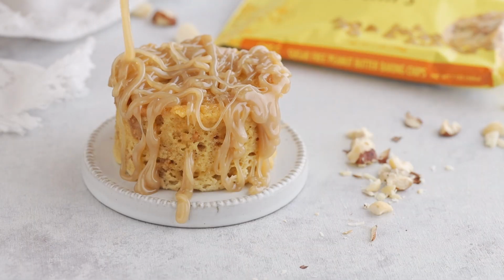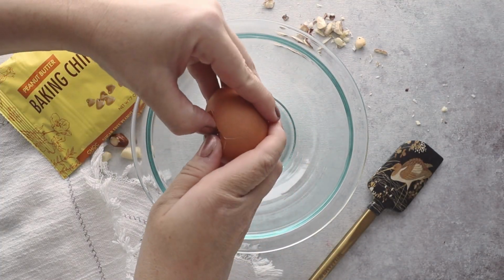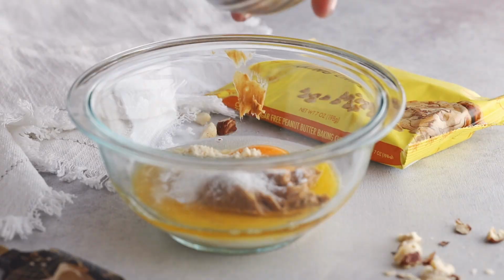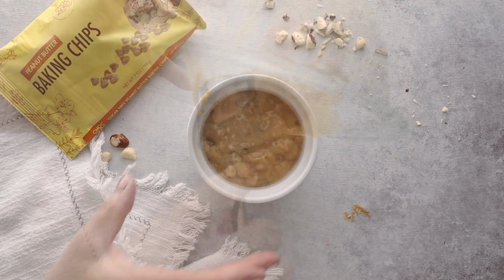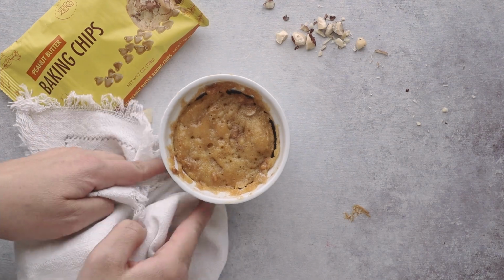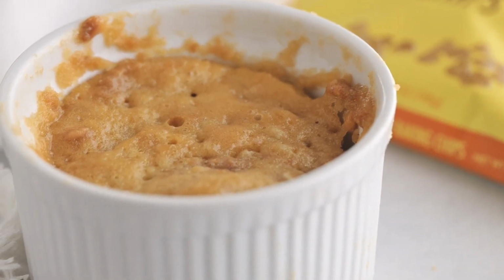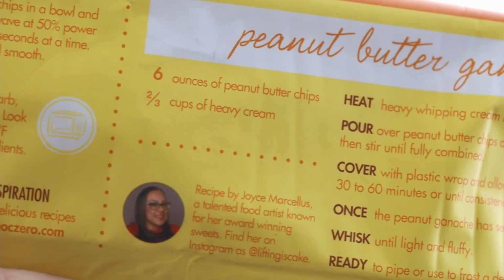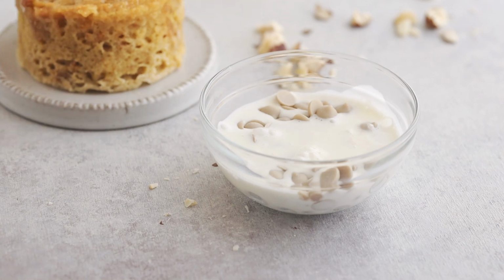Easy Keto Peanut Butter Chip Mug Cake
Scrumptious keto peanut butter chip mug cake chock-full of peanut buttery flavor.

This moist & tender keto cake is perfect if you're a peanut butter lover looking to cure your sweet tooth. Filled with ooey-gooey peanut butter chips and topped with luxurious peanut butter ganache and whipped cream. You can skip heating up the whole house with the oven be enjoying every butter bite when you whip this up in just minutes in the microwave!

About ChocZero:
The official YouTube channel of ChocZero, the first keto friendly chocolate that's sugar free with NO sugar alcohols. Eating low carb doesn't mean you have to sacrifice taste.